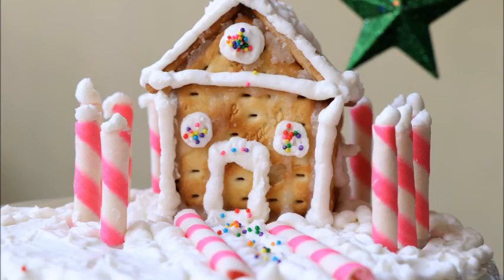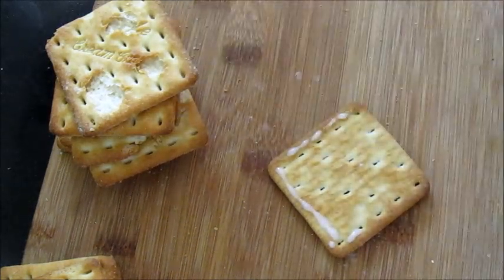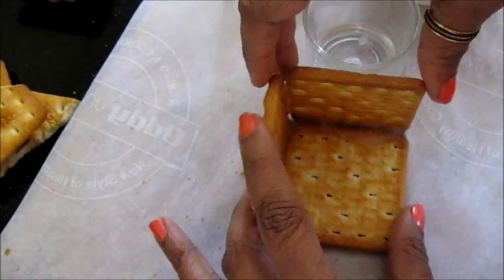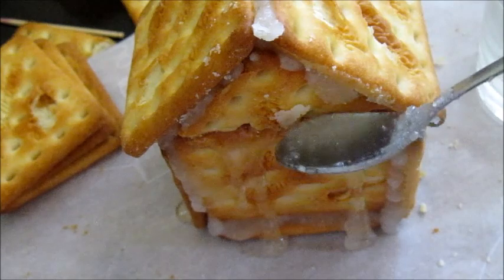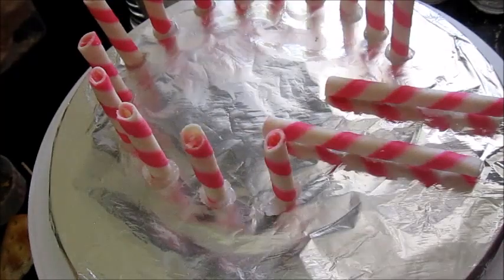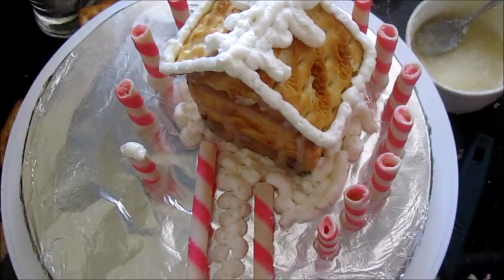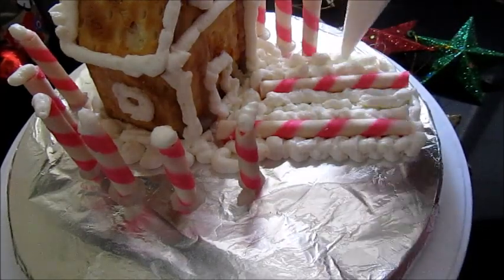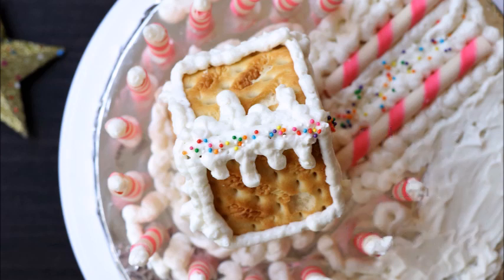Non Gingerbread House Recipe | How to decorate Non-Gingerbread House | Christmas Decoration Ideas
Today in GreyPot we will make Non Gingerbread House.

Non Gingerbread (Mini Gingerbread) House Recipe and Tutorials.

Ingredients for Non-Gingerbread House
Biscuits - 10
Whipping Cream

Steps to make Non Gingerbread House
1. Melt Sugar and water make thick and flowing consistency.
2. Stick four biscuits and also roof with the sugar syrup and place it on a stand
3. Make fence around the gingerbread house with strawberry rolls and decorate it with whipping cream as snow.